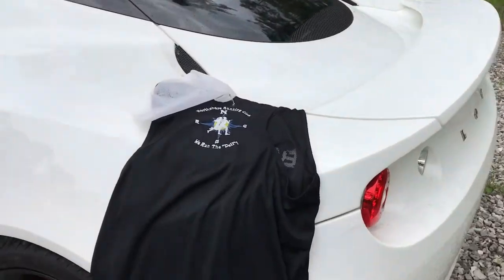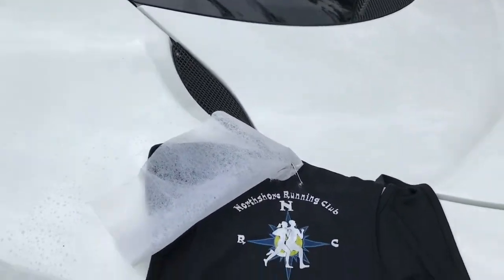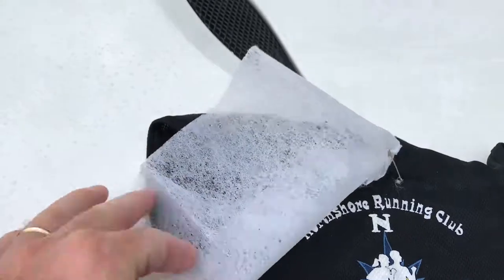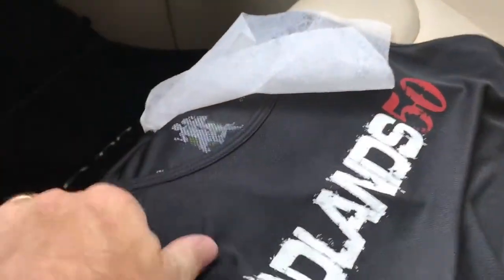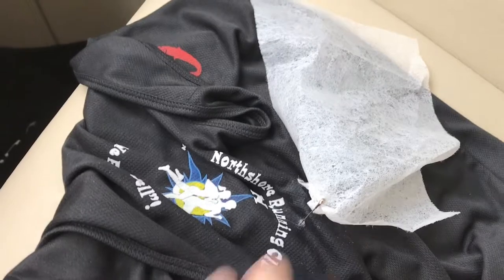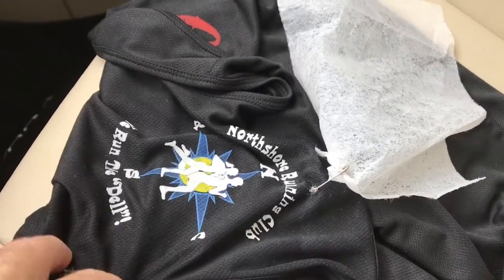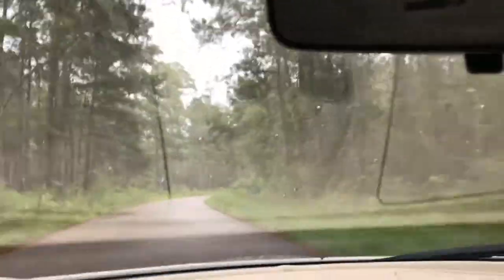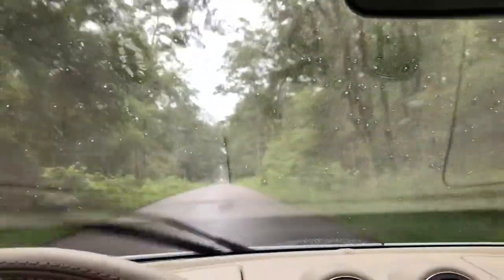Trail Running Deer Fly Repellent (Did it work)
Tried out the Deer Fly dryer sheet remedy today.